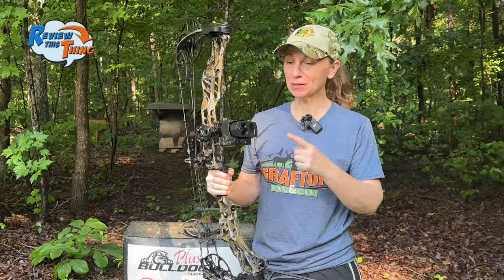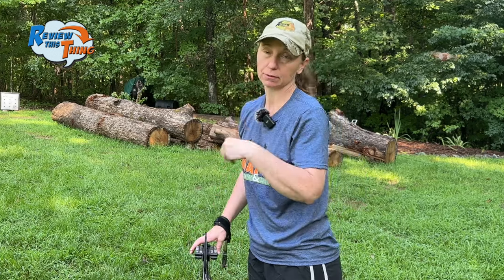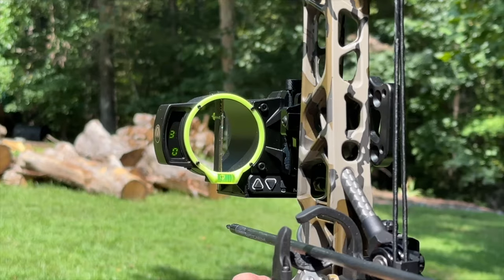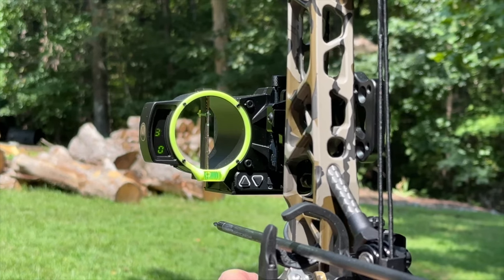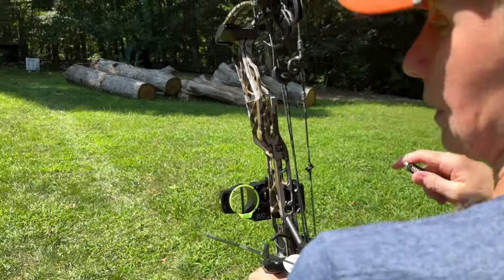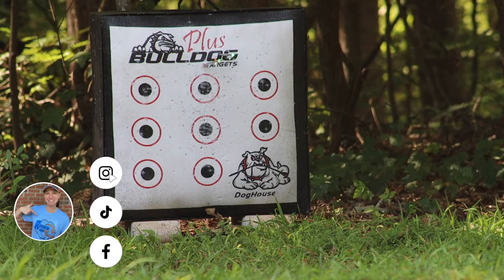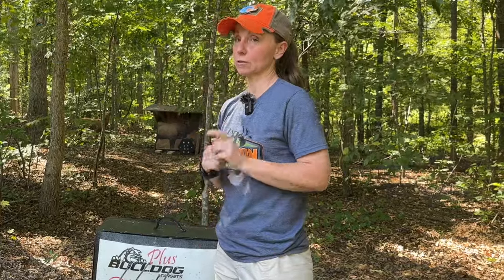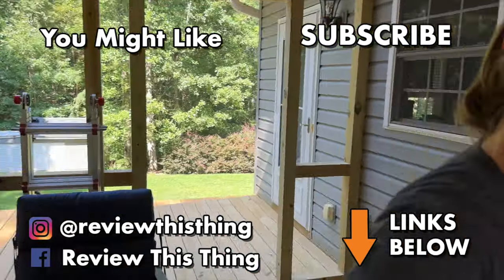Burris Oracle 2 Rangefinding Bow Sight - Set Up and Field Test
In this video, we take you through the complete setup and calibration of the Burris Oracle 2 rangefinding bow sight. After getting everything dialed in, we head out for a field test to see how this cutting-edge bow sight performs in real-world hunting scenarios. Whether you're considering the Burris Oracle 2 or just curious about rangefinding bowsights, this video will give you an in-depth look at what this sight has to offer.

Start: 00:00
How it works: 0:29
Sighting In: 0:46
Sight in the laser: 1:56
Rangefinder calibration: 2:50
This Setup: 6:29
Field test from the ground: 7:19
Field test from elevation: 8:57
Summary: 10:11

*All opinions are ours. We are not paid for any of these reviews. We were able to use some of these items at no monetary cost to us for review, but this never impacts our opinions or freedom to report them. Our goal is to always provide a thorough, unbiased, and honest review with no fluff - just facts and our opinions - so you feel like you can make a well-informed buying decision.